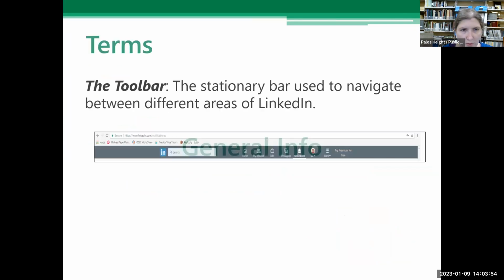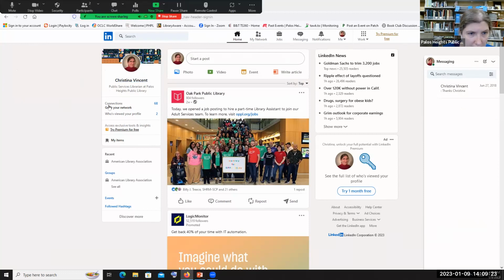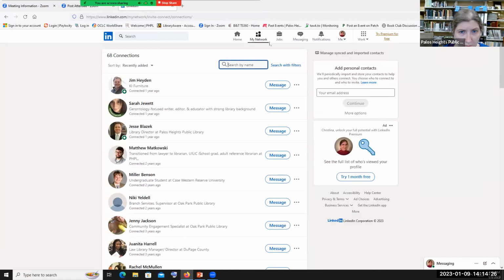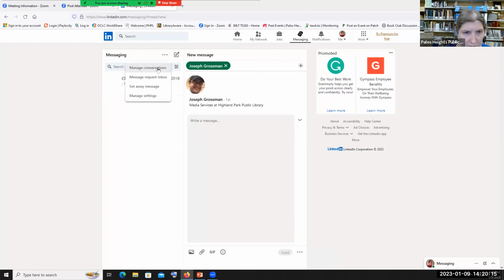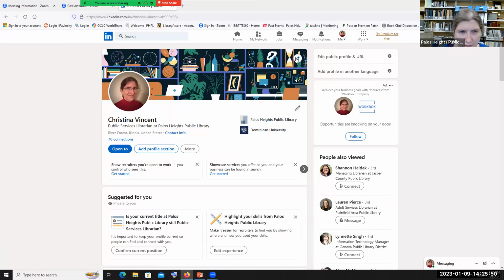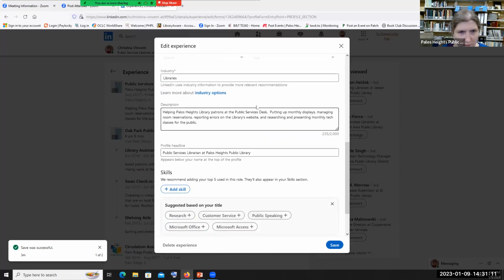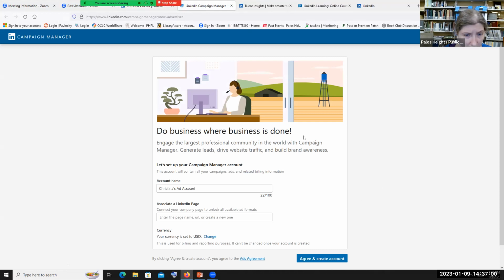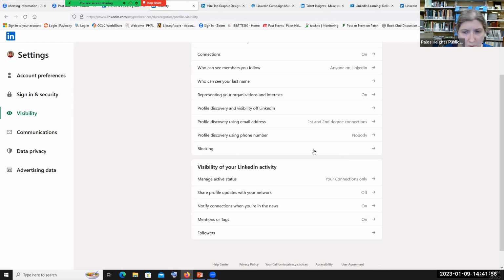LinkedIn Basics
Learn how to create and promote workplace skills, experience, and successes with LinkedIn, the number one online professional networking website. Basic computer skills are needed for this class. Originally presented as a Zoom class on 1/9/23.